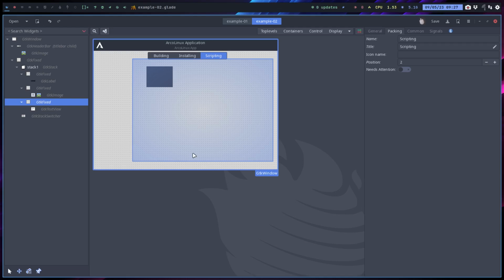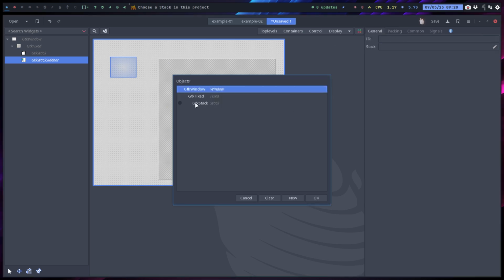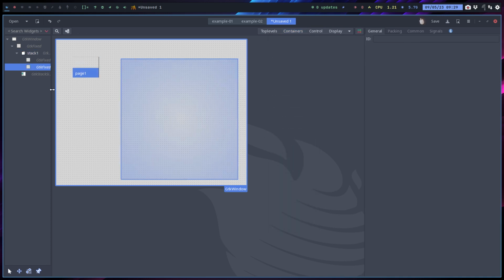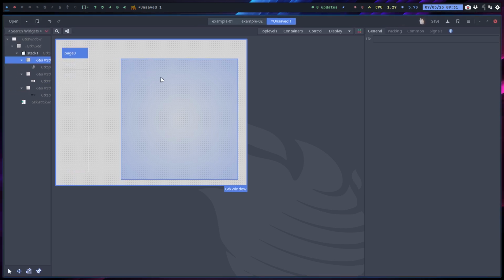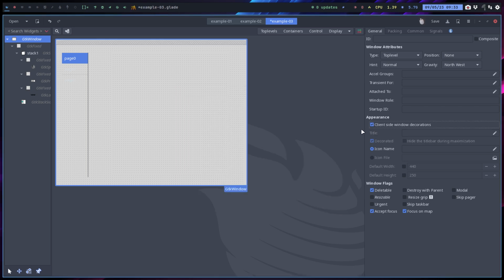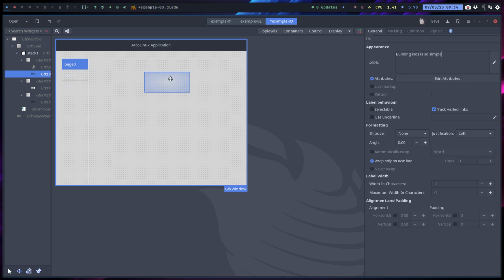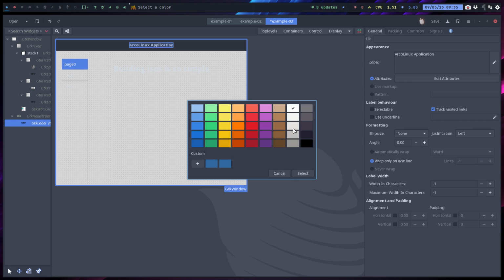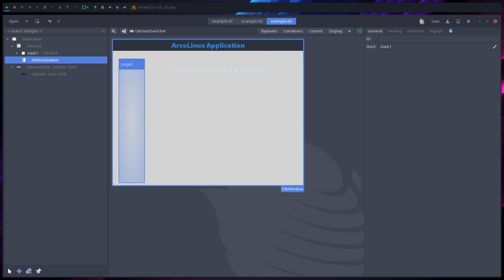ArcoLinux : 3531 ArcoLinux App 52 - Using stacks 2